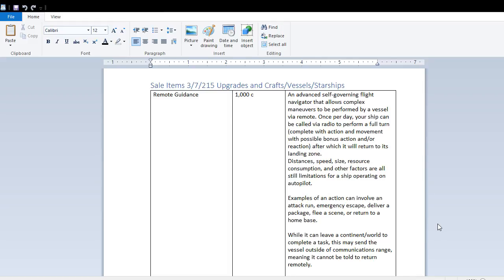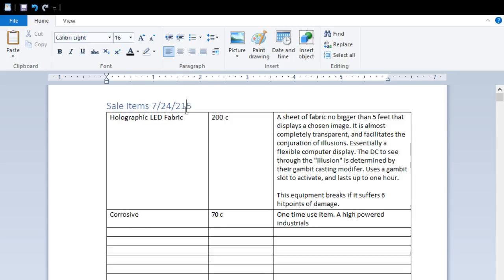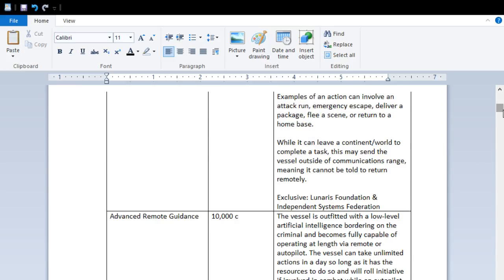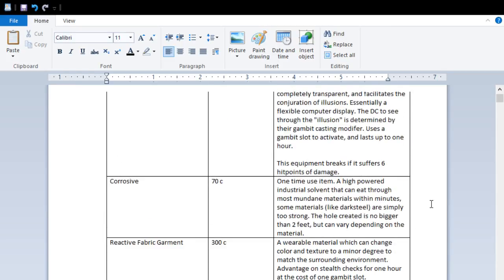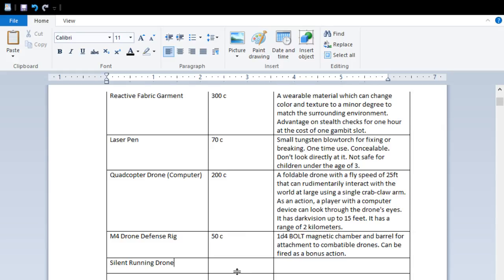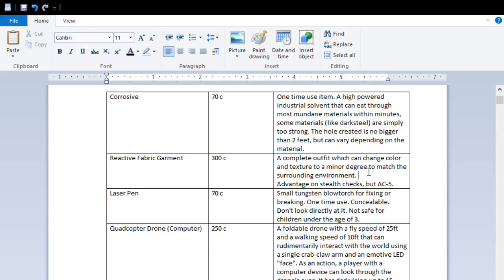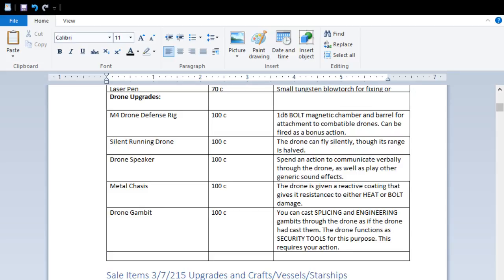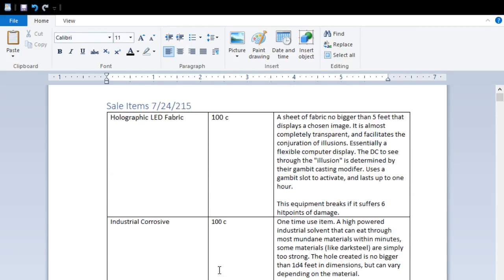D&D Stream Magic Item Creation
Making some buyable items for my scifi D&D setting.